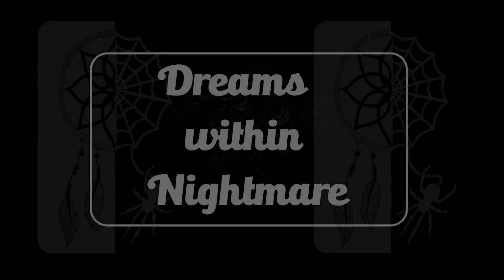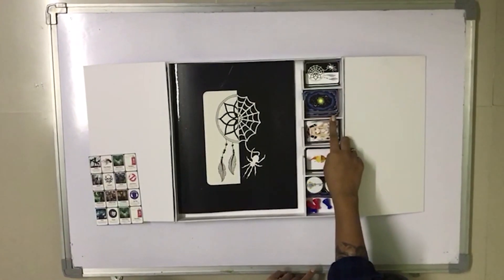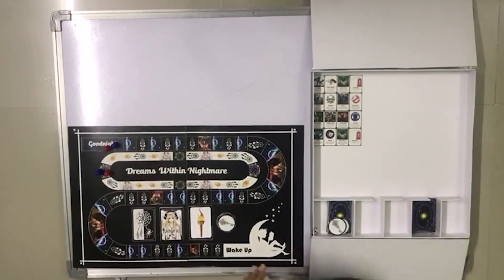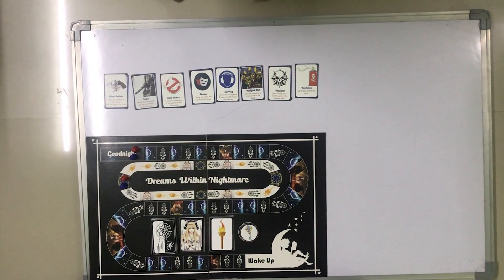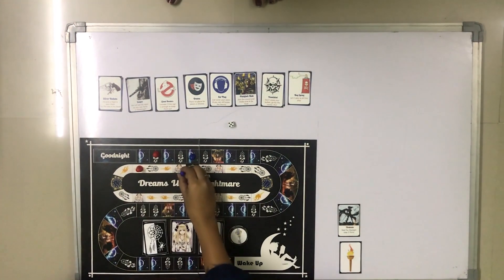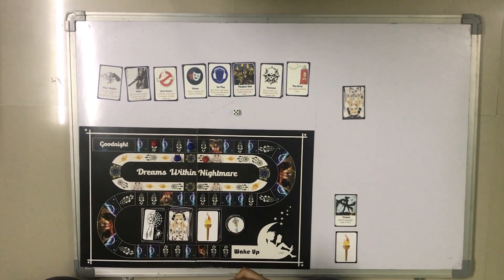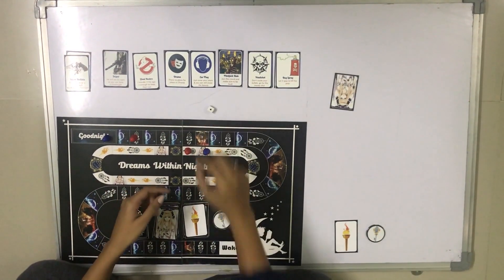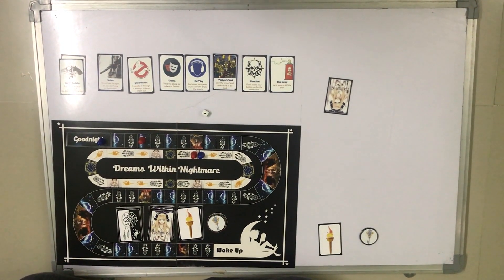Dreams Within Nightmare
Board Game Tutorial: Dreams Within Nightmare

A brief tutorial for the game that I made.